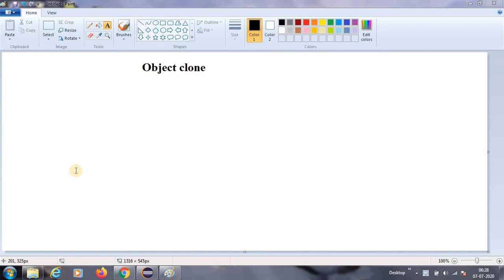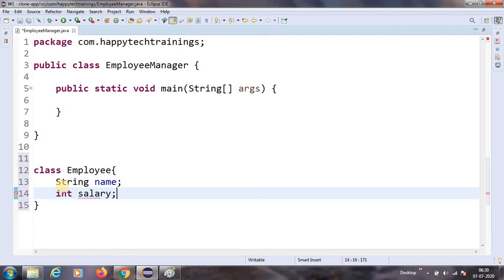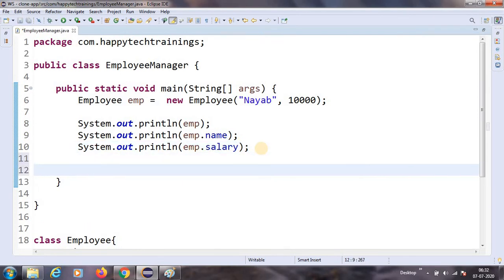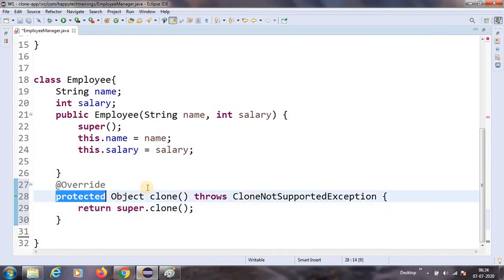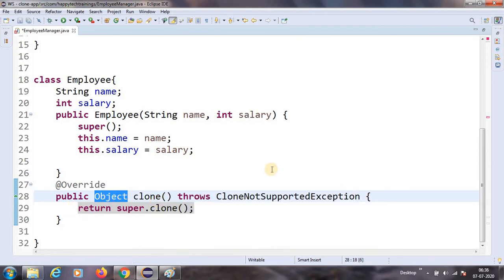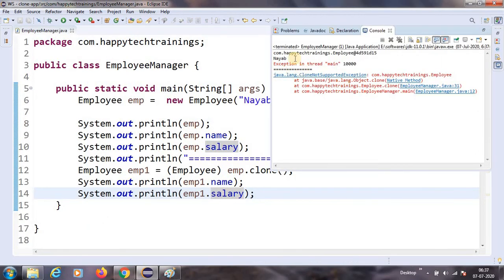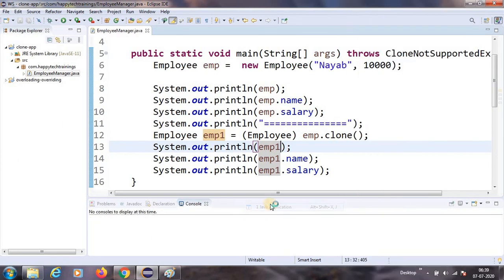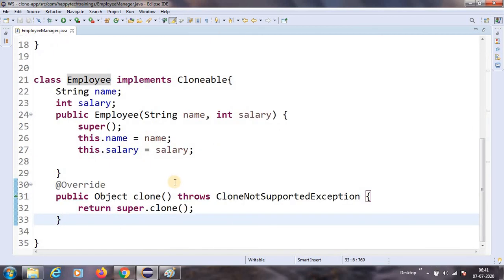Corea java session 22 : Cloning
Object class clone